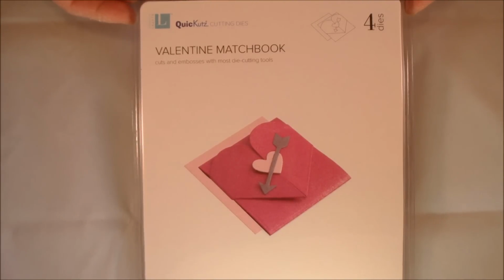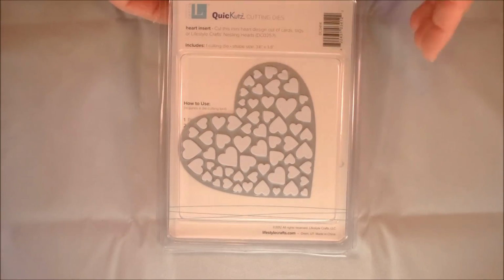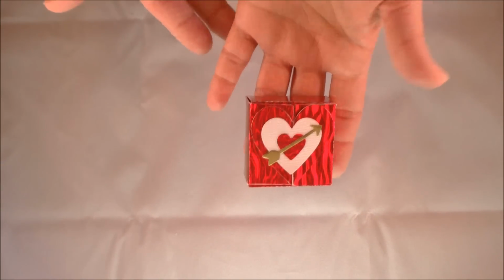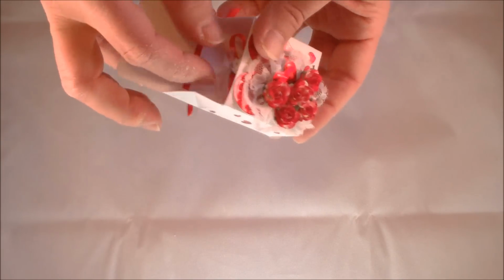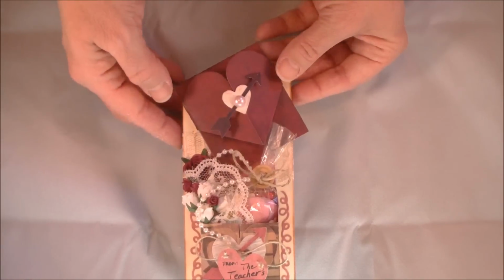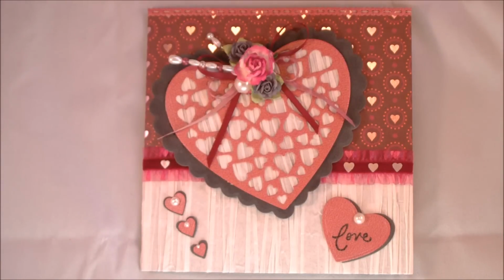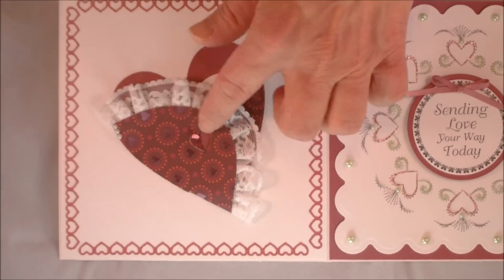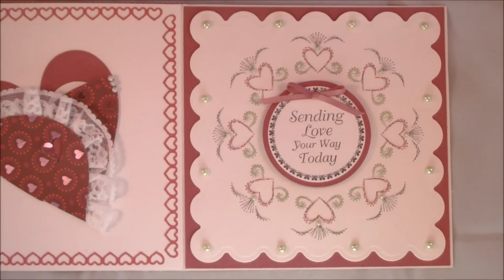LifeStyle Crafts 2013 Valentine Release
In this video I show the following LifeStyle Crafts dies and items made with them that I have for sale on dutchpapercrafts.blogspot.com : DC0411, DC0414 and DC0416.